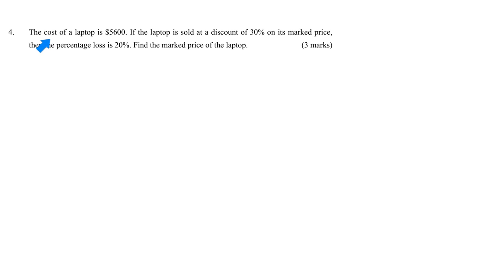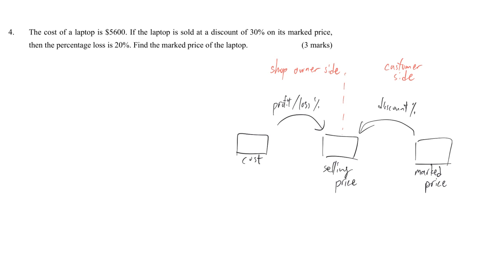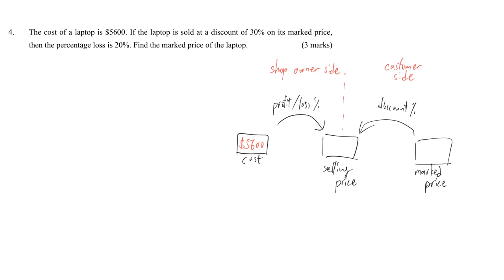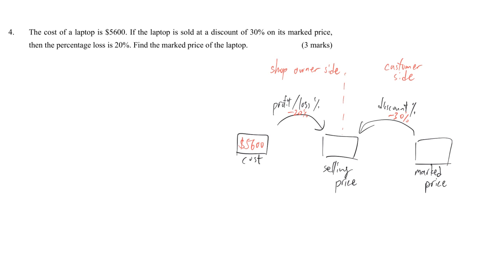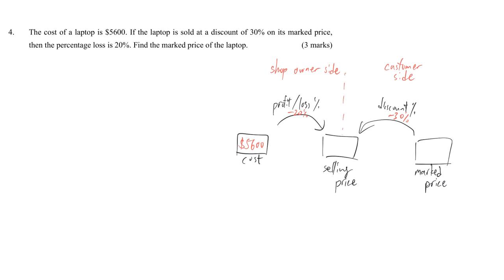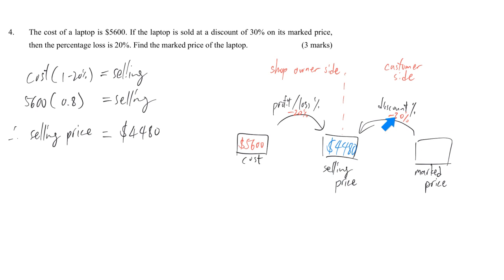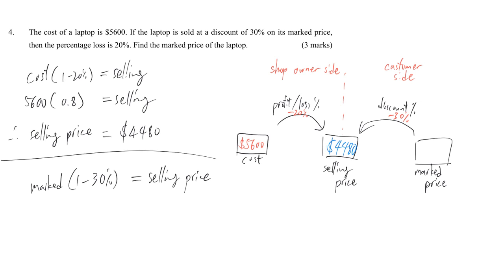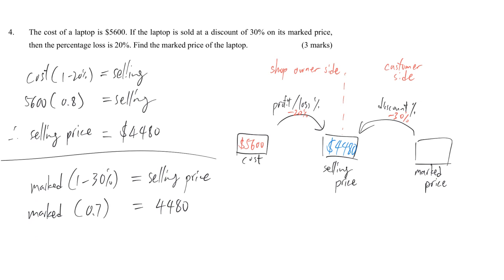2021 S6 1st term Revision Test #04 percentage